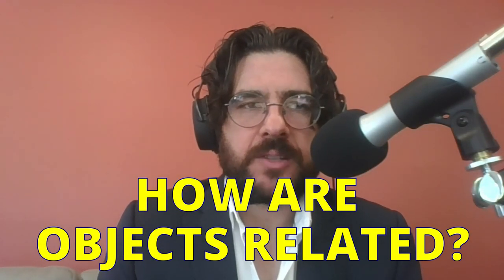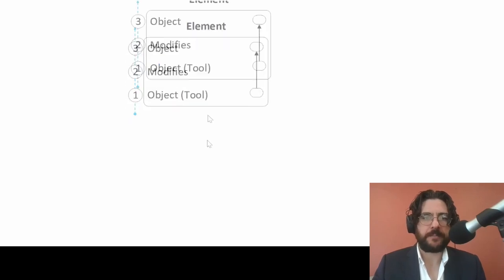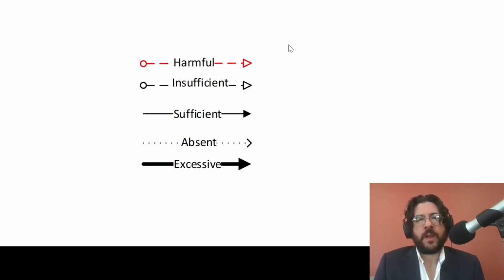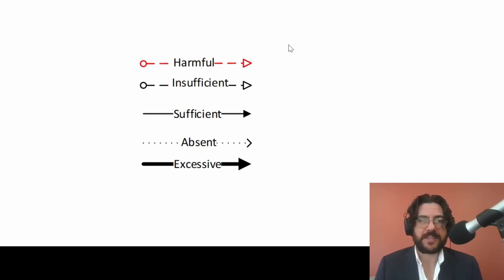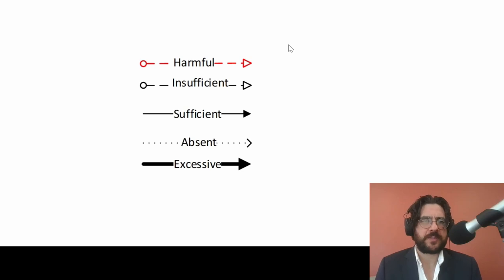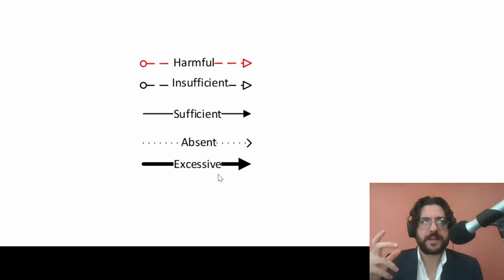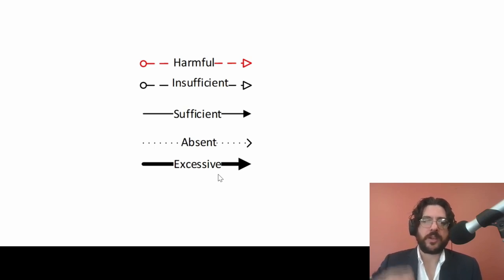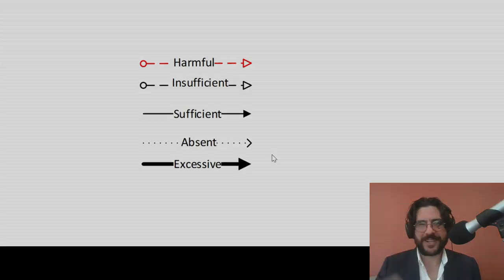Understanding Cause 4 - Defining Relationships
In this video we continue down the path of understanding cause and effect by having a look at how objects can be related to one another. This will allow us to start thinking about how to construct causal functions in a later video.